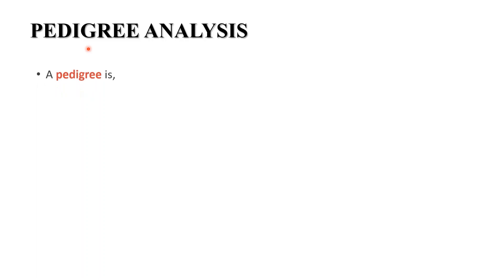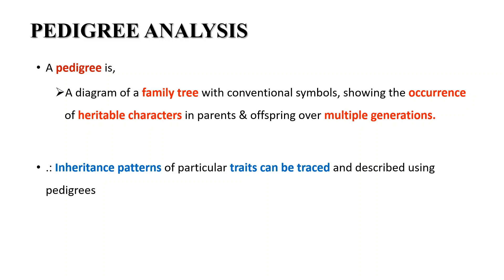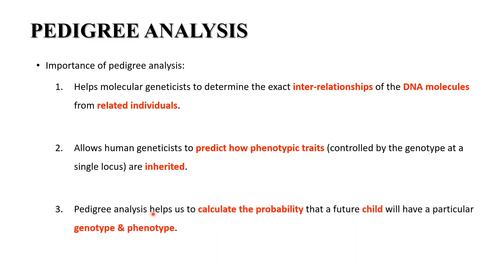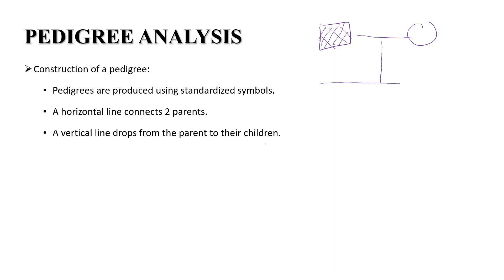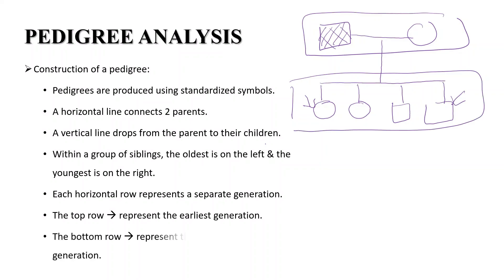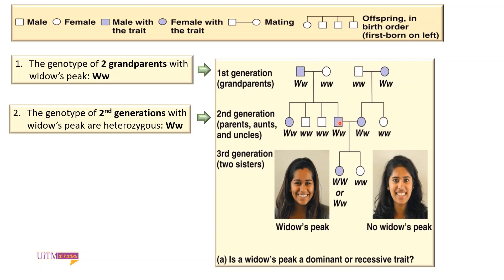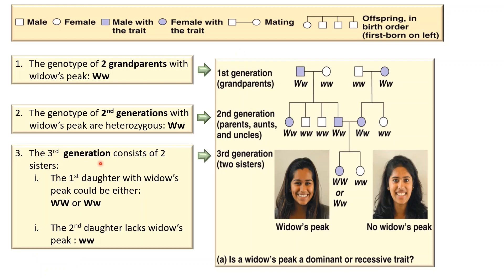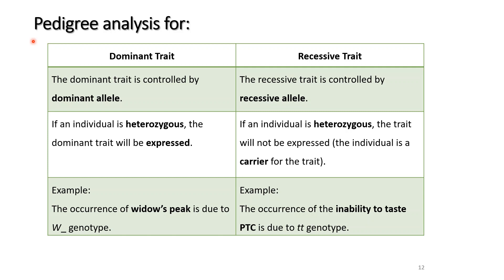Genetics | Pedigree Analysis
Chapter 1 / Part 1 (d)